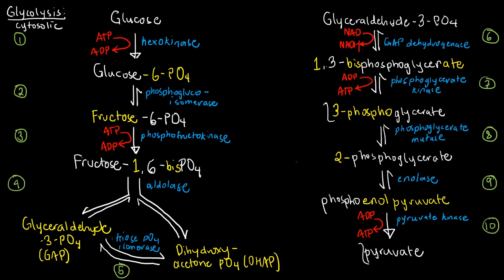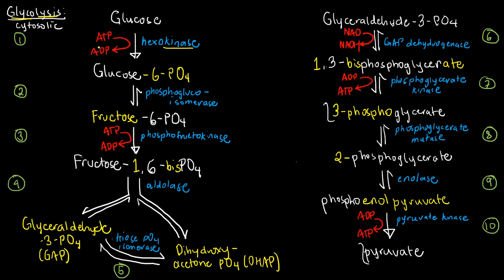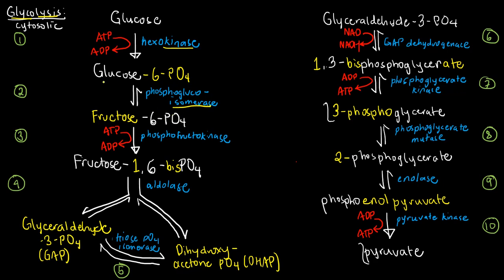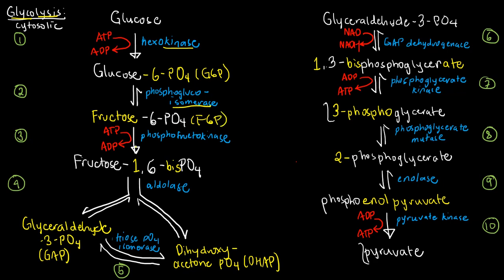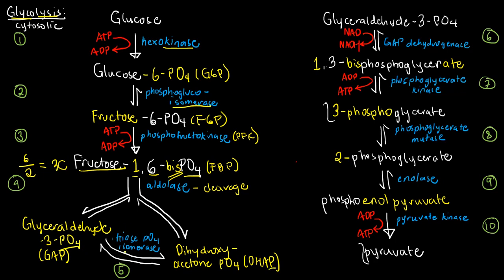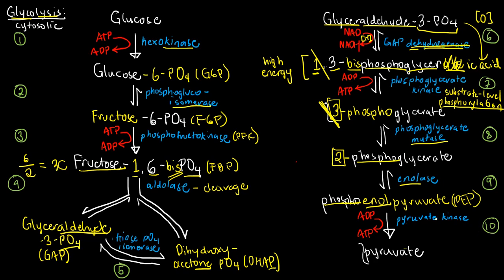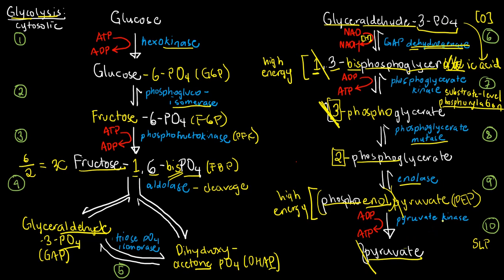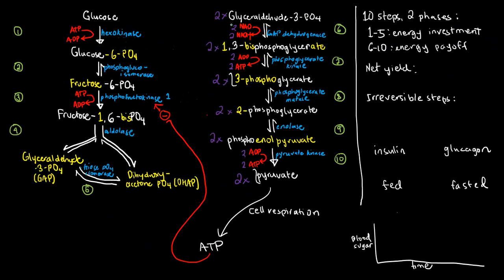BIOCHEM 37 - Glycolysis 1 (Steps)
The individual steps of glycolysis are discussed here. If you wish to seek further information on the pathway, proceed to part 2.